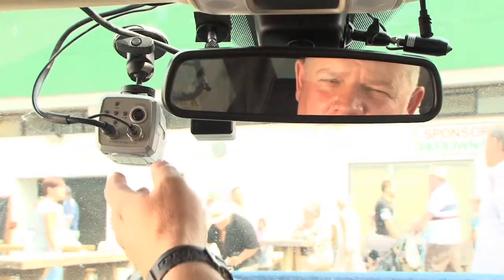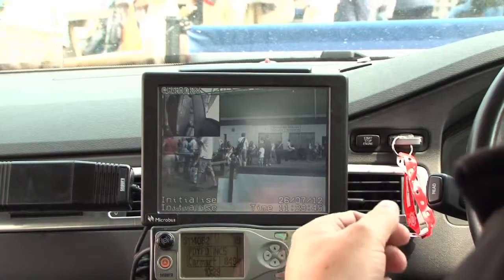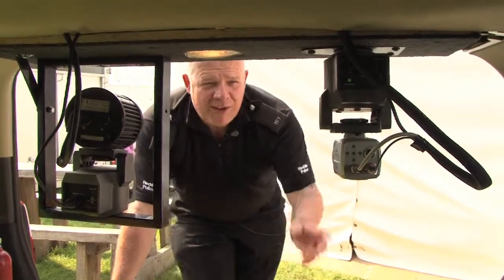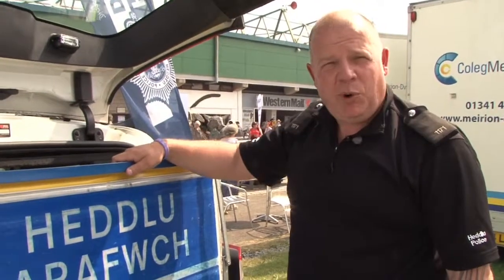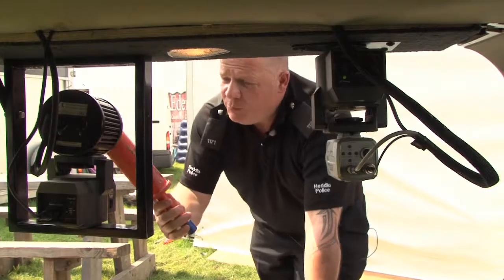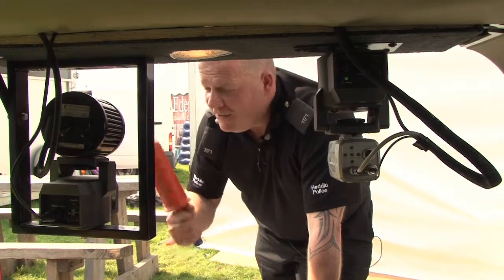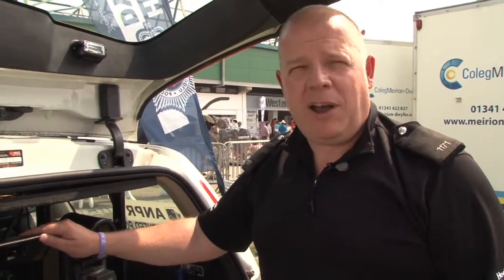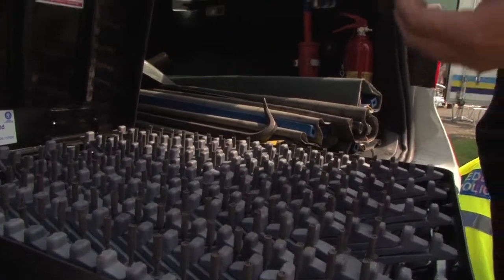Roads Policing Unit